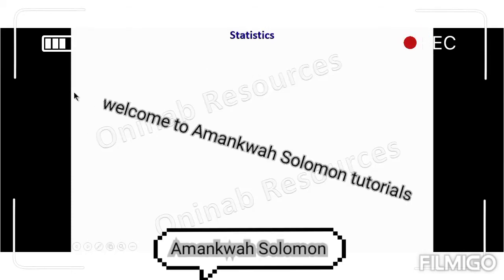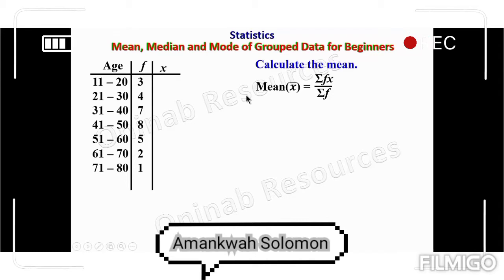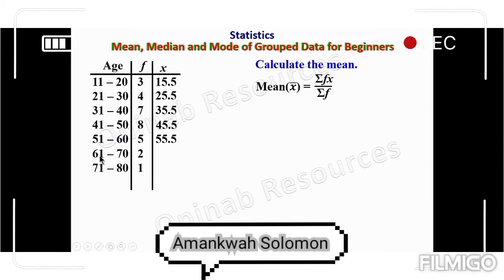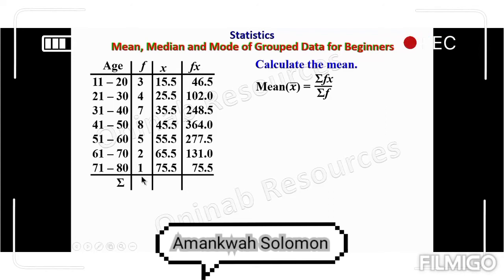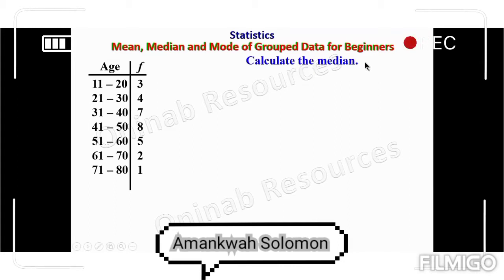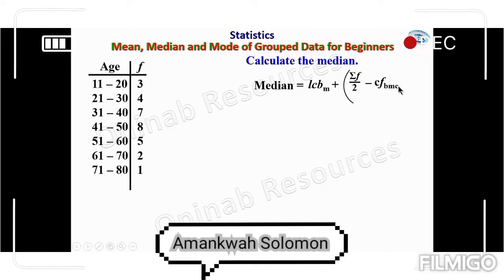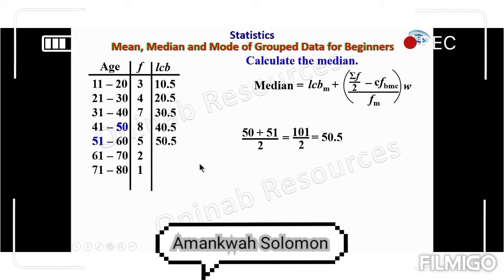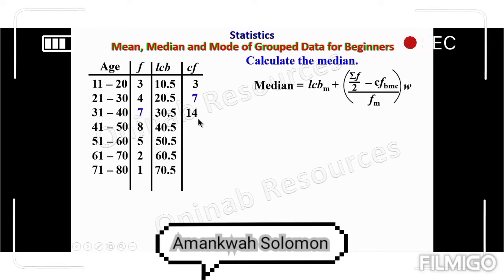How to use Frequency Distri... Table to solve for MEAN, MEDIAN and MODE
This video is going to help you to understand STATISTICS, and also help you to calculate for Mean, Median and Mode using frequency Distribution table.